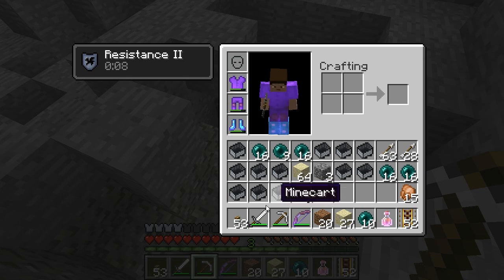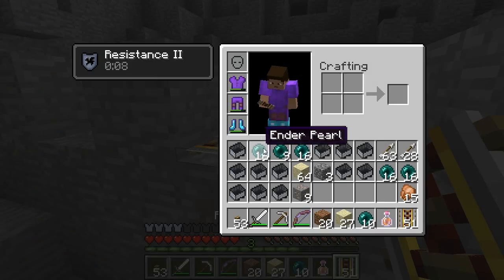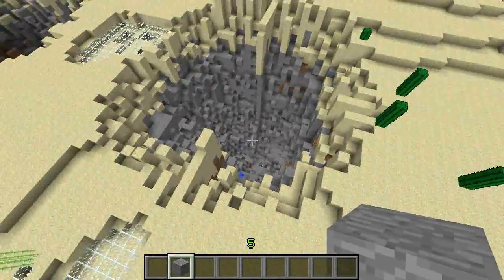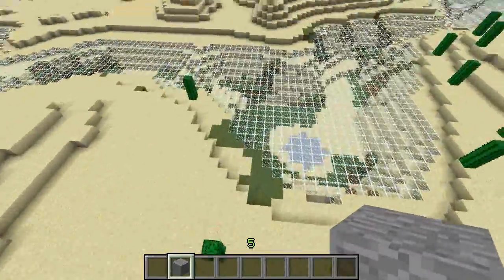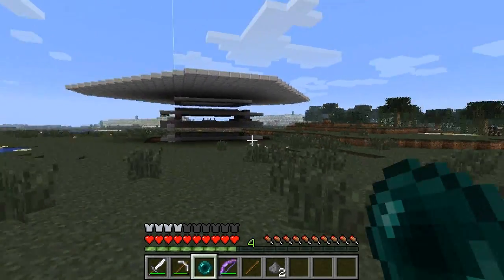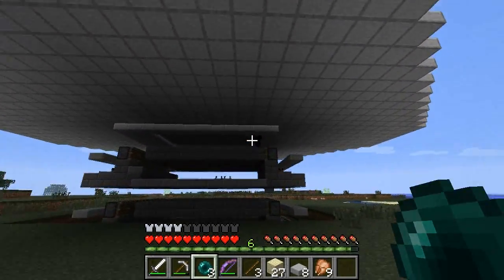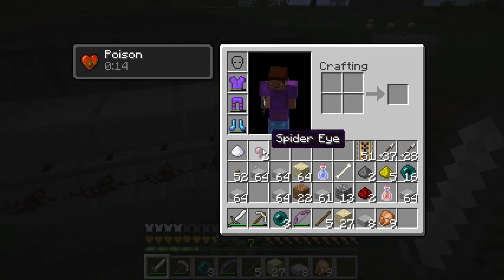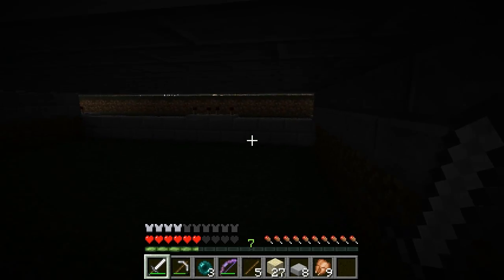E11 - Explosive Experimenting - Sparks Plays Minecraft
Sparks does some fancy things with explosions and tries to act all cool and stuff even though he isn't and decided to leave the description empty so Crazyman47 has to do it. I wonder how many people even read the description. I doubt sparks will read it, why not leave a number randomly in the middle 12 of a sentence, similar to what I just did. Don't give away the fact that there is anything out the ordinary with the description and see if we can confuse some people.

We are two people; Crazyman47 and Sparks and we're playing a Large Biomes, Vanilla Survival Minecraft world on Hard difficulty for your entertainment... or something like that.

World seed: -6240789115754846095 (Large Biomes, bonus chests off)